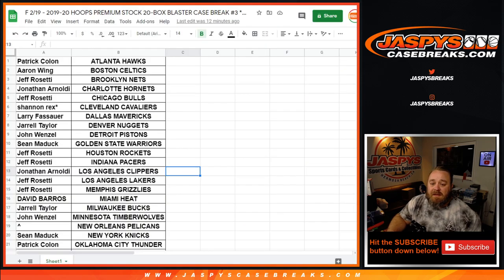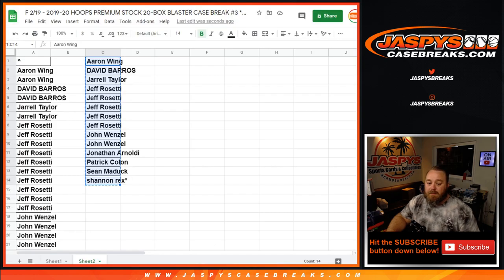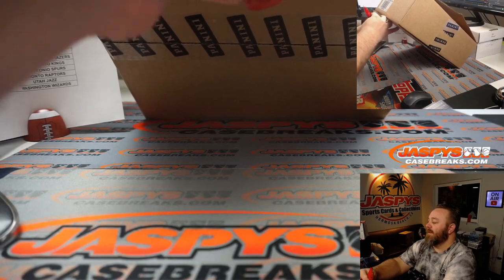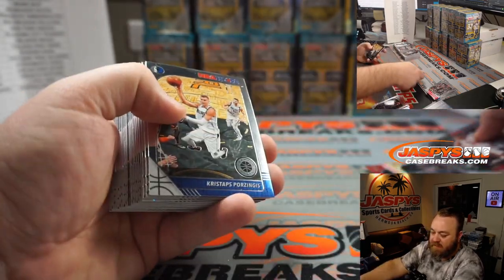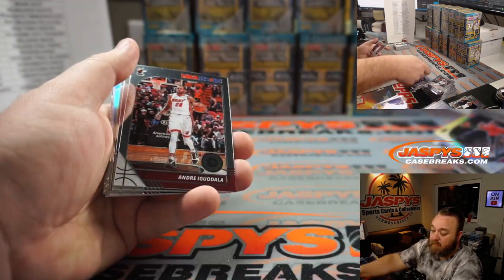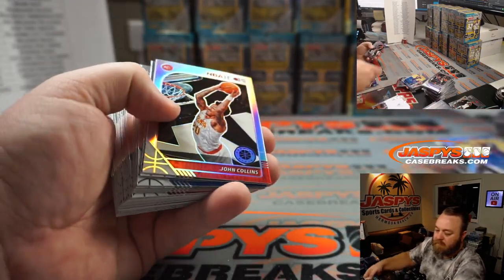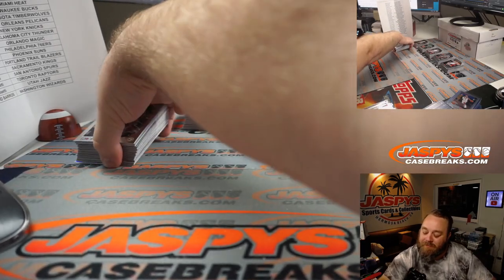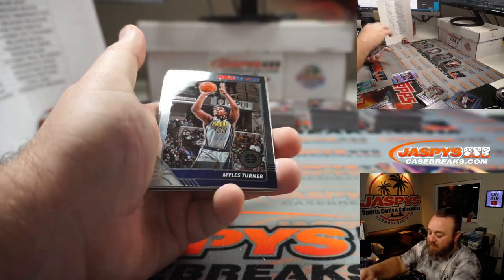F 2/19 - 2019-20 HOOPS PREMIUM STOCK 20-BOX BLASTER CASE BREAK #3 *PYT*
* RECAP @ 52:00